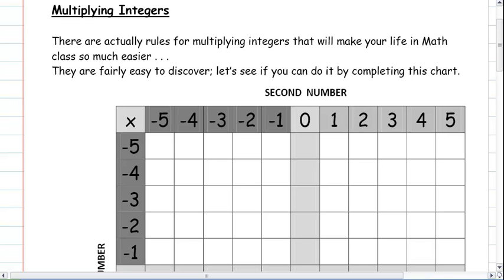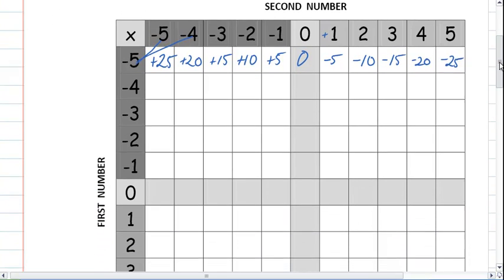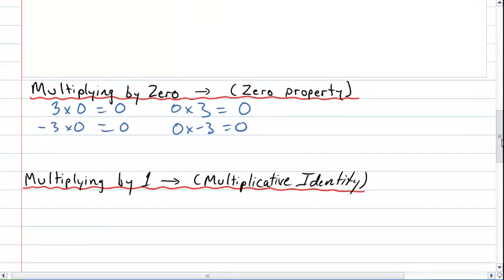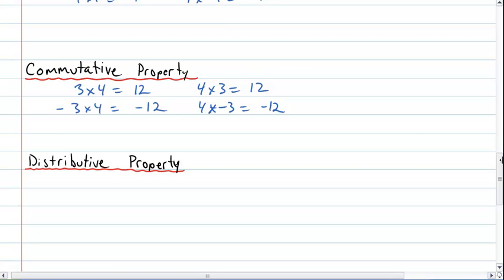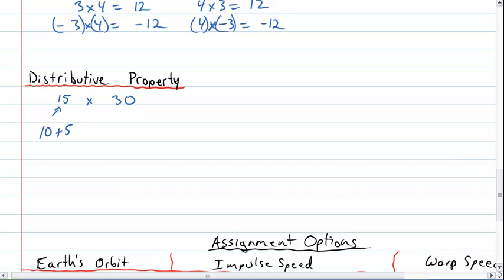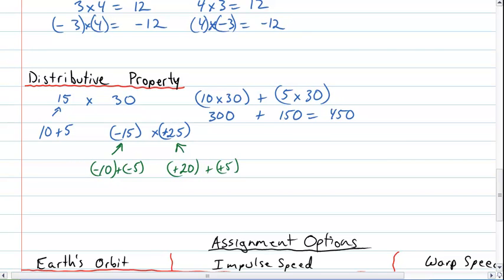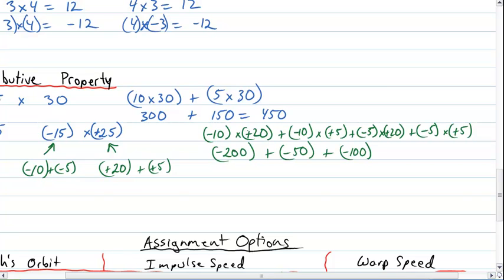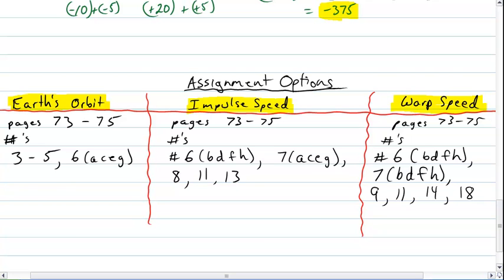2.2 Notes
Notes on rules for multiplying integers.